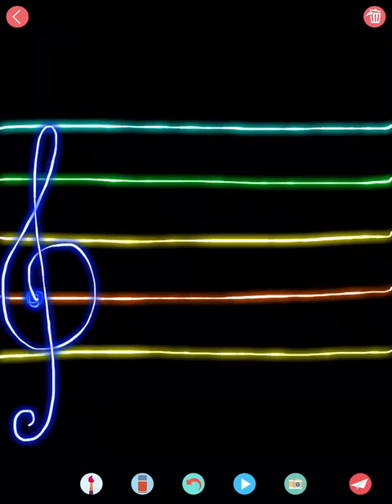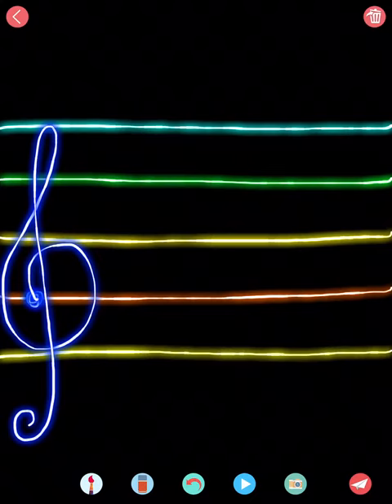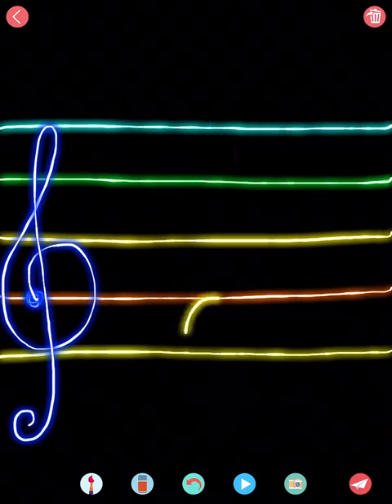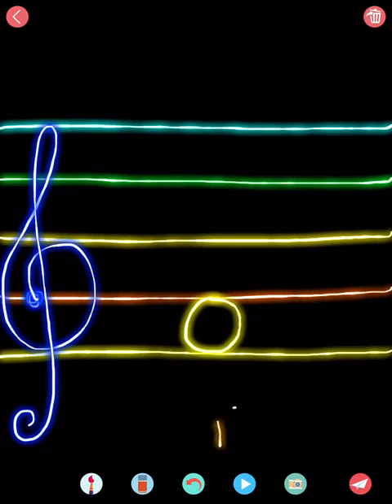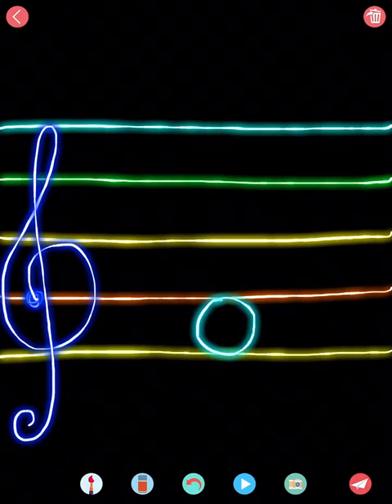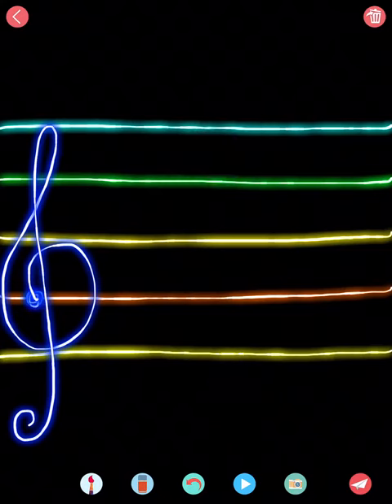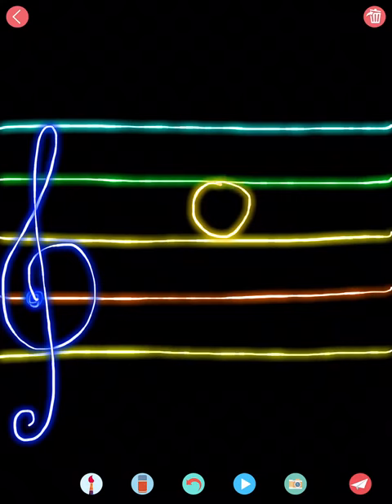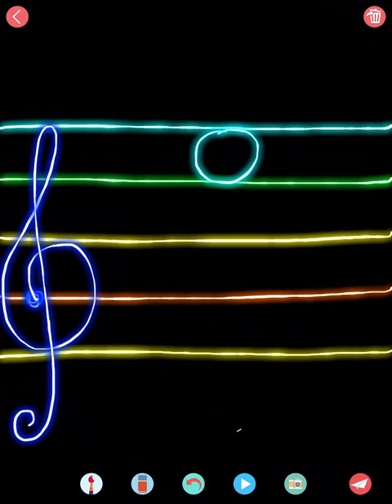QUIZ FOR FUN: Spaces (Medium+ Speed #2)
A musical quiz on the names of the spaces in the Treble Clef staff. One of 2 medium-speed quizzes on names of the spaces.

These quizzes are made on my iPad on the Joy Doodle App.